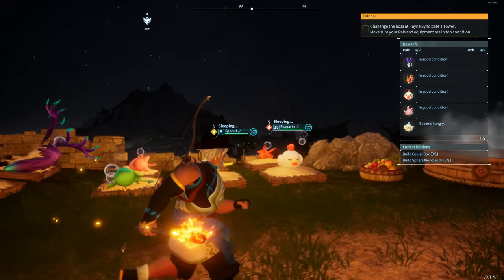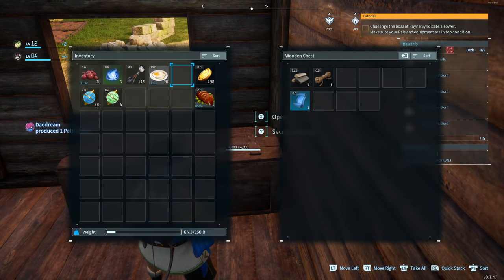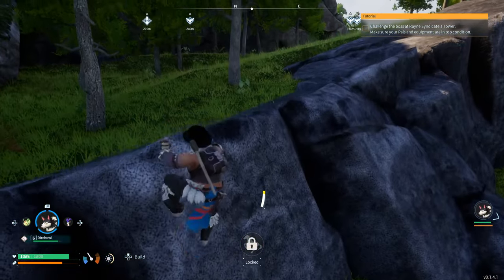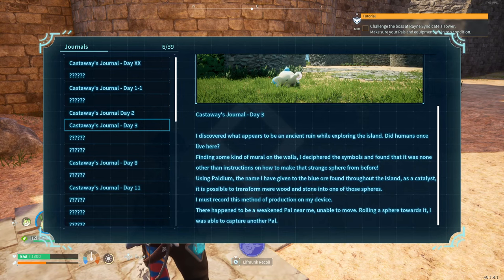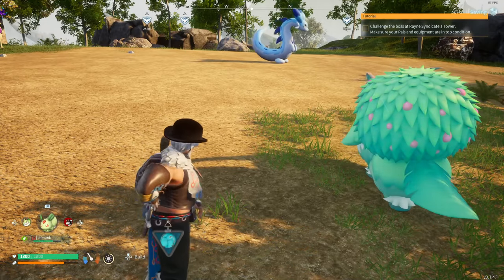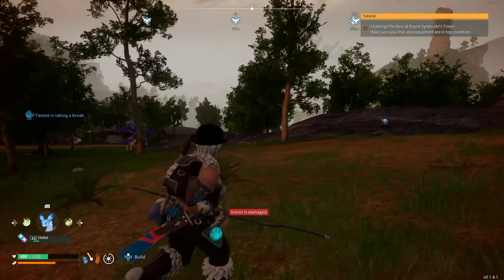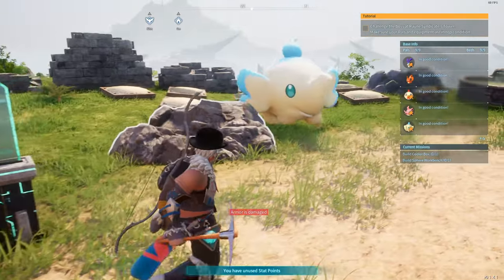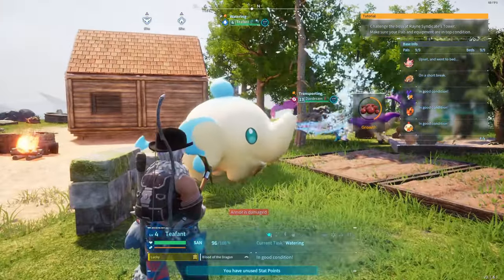Attempting Chillet, Elk Riding, cooler box, AND lucky pals??? Palworld EP08